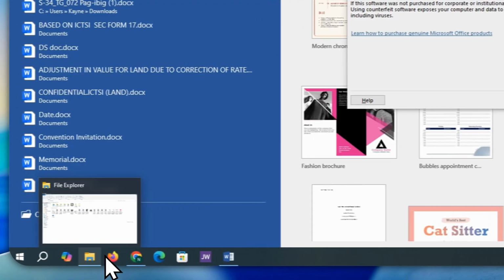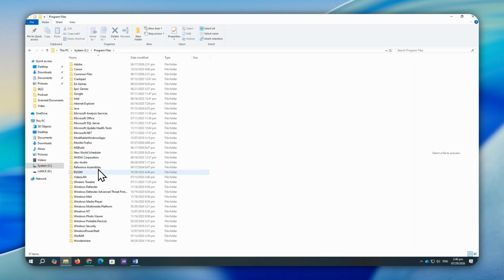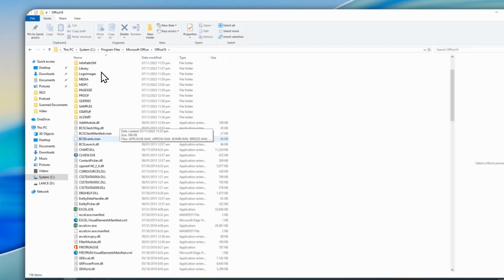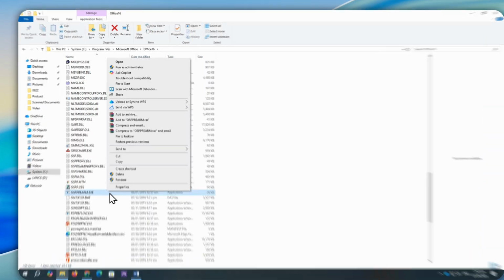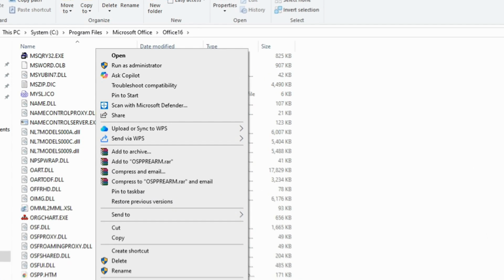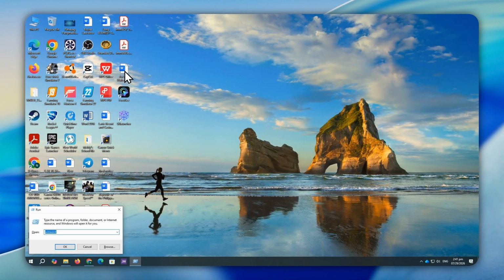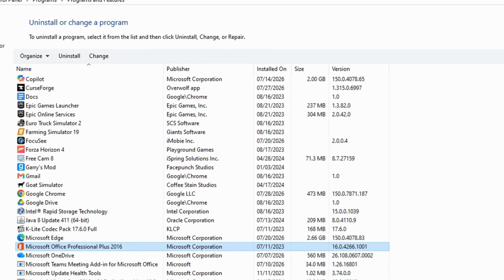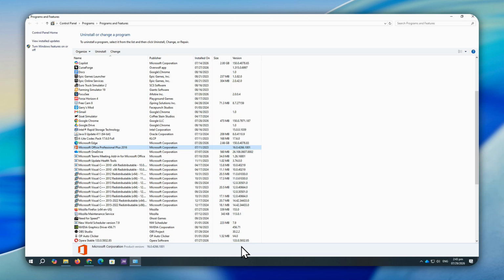How To Fix Product Activation Failed Microsoft Word (Quick & Easy)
How To Fix Product Activation Failed Microsoft Word Quick & Easy guide to resolve product activation failed errors in Microsoft Word and restore full functionality. This tutorial shows how to check your Office license, repair Office installation, use activation troubleshooting tools, and apply fixes for Office 365 activation and product key problems. Follow clear steps for Windows and Mac, learn how to reactivate Word, troubleshoot license issues, and prevent future activation failed messages with straightforward solutions.